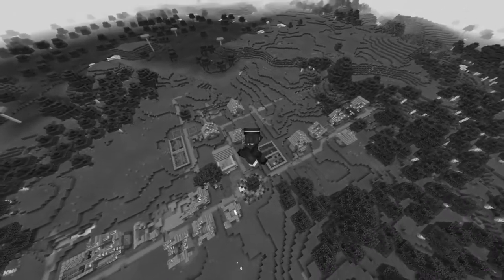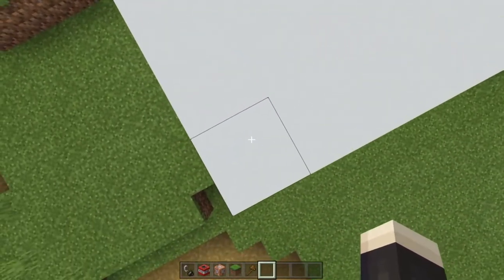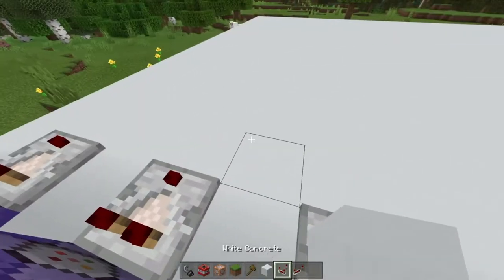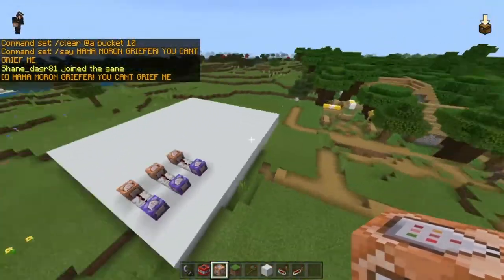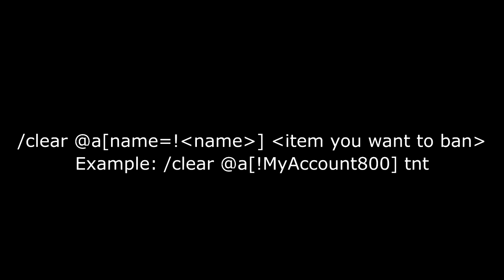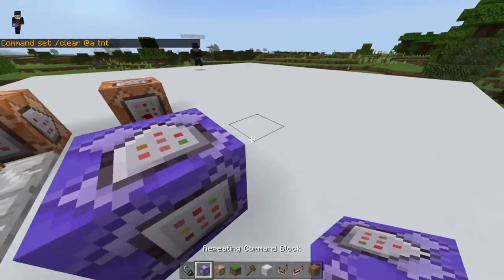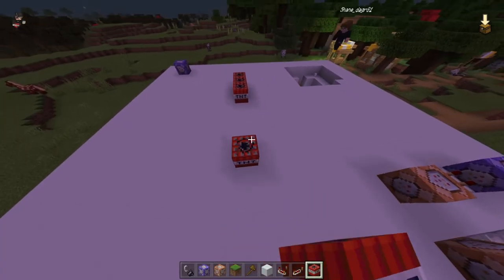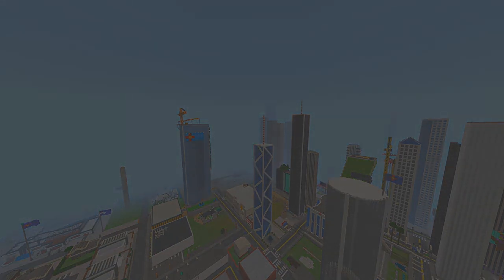How To Make My Anti-Griefing System For Bedrock